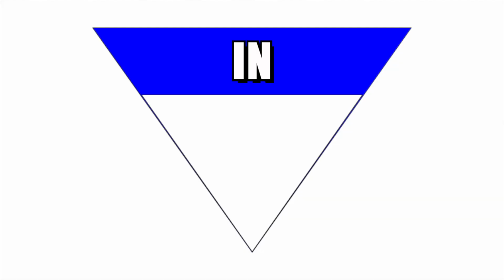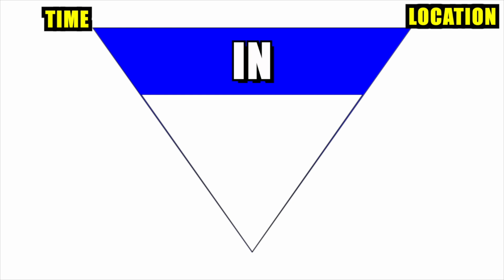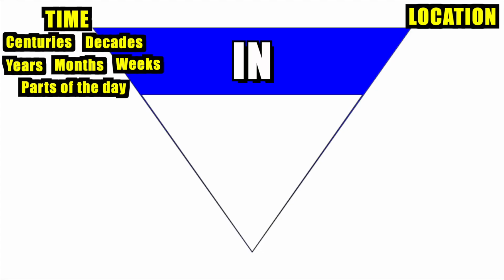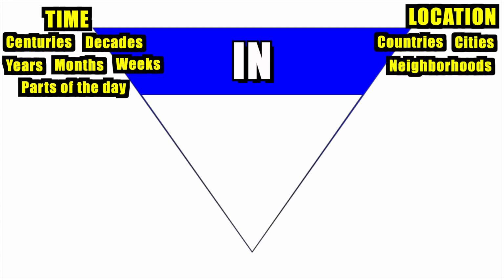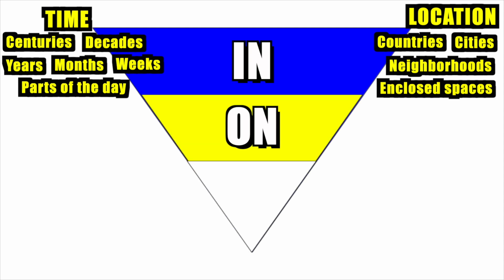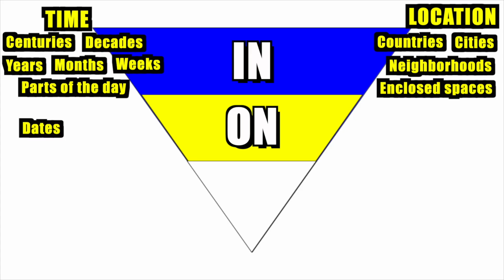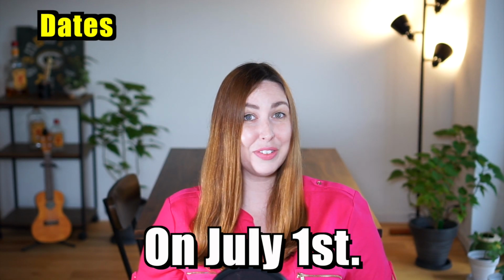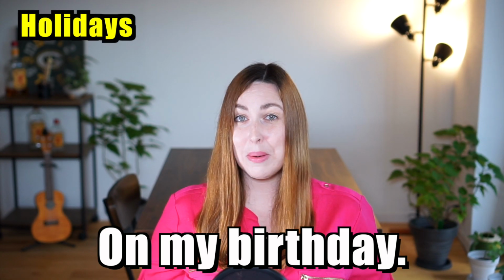English Grammar: Prepositions IN, ON, AT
Learn prepositions IN, ON, AT!

Some textbooks and books that I recommend:
100 Great Short Stories